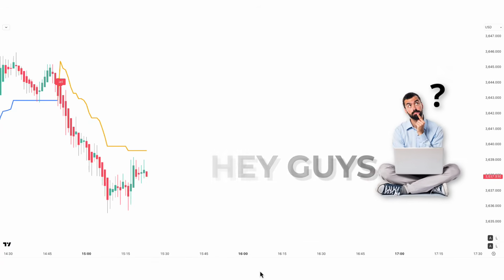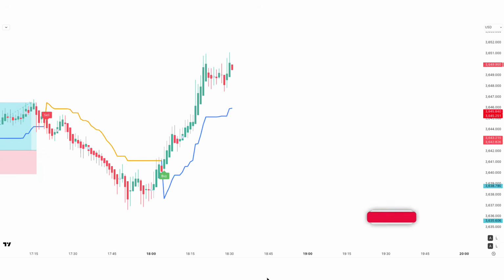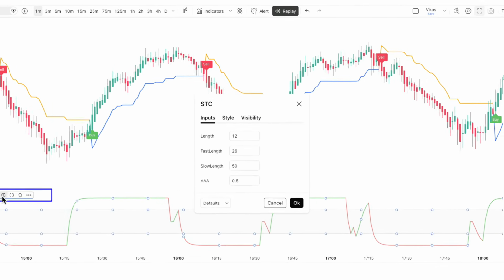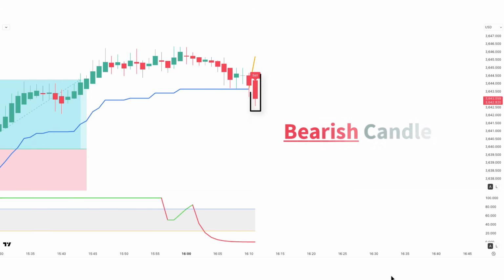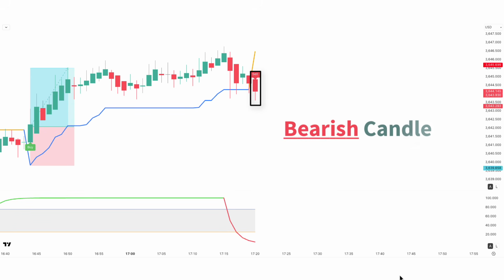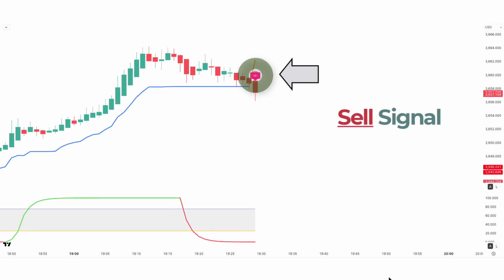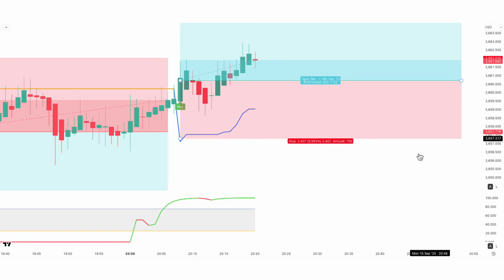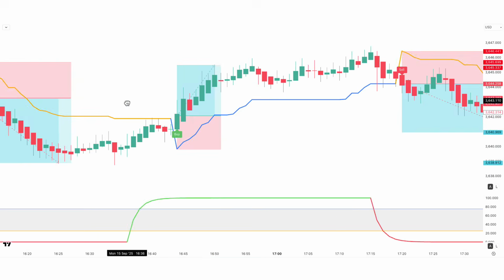Traders Are Quietly Using This Indicator… Here’s Why!